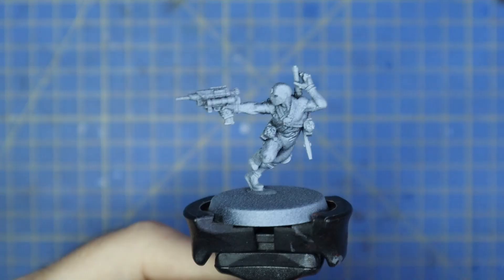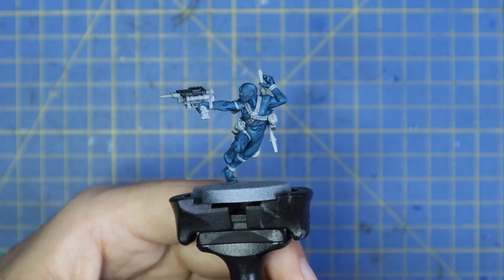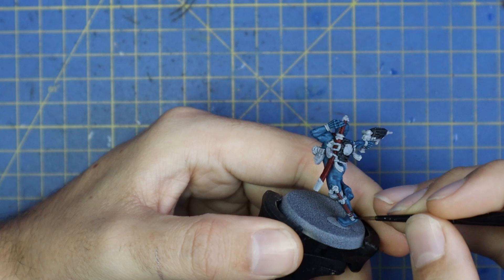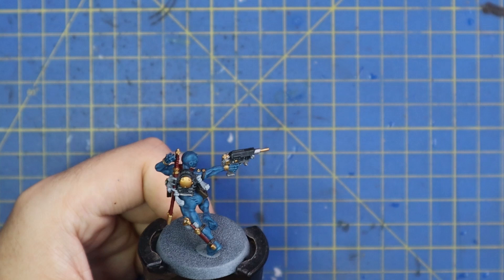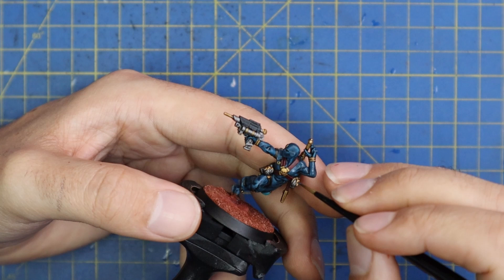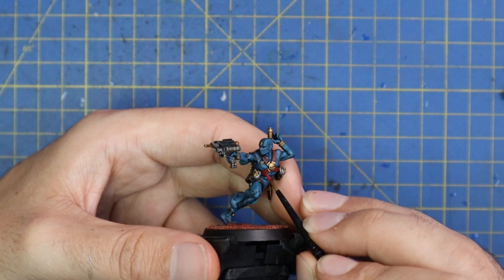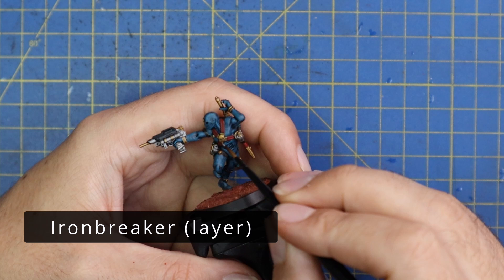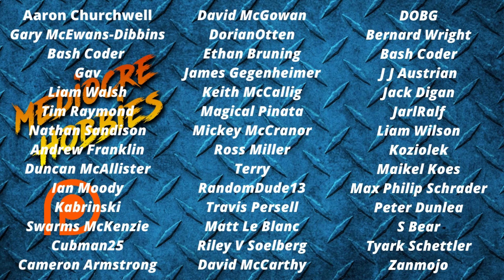Heresy Made Easy! How to Paint Clade Adamus-Assassin for Horus Heresy!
Thanks to @officialwarhammer I'm back adding to my Heresy Made Easy playlist once more with this stealthy model. Clade Adamus is an agent that hails from one of the oldest orders of Assassins, who learns the strengths and weaknesses of their enemies before landing the perfect killing blow. I really enjoyed working out the paint scheme for this assassin, so if you'd like to see me paint up the other assassins in the Heresy range, let me know! If you have any questions, drop them below too and I hope you enjoy the video!

Primer:
Chaos Black
Grey Seer (zenithal)

Stormfiend (contrast)
Wyldwood (contrast)
Leadbelcher (base)
Retributor Armour (base)
Kroxigor Scales (contrast)
Nuln Oil (shade)
Stegadon Scale Green (base)
Ironbreaker (layer)

Weathering powder:
My favourite paint racks!
Wet Palettes!

Andy